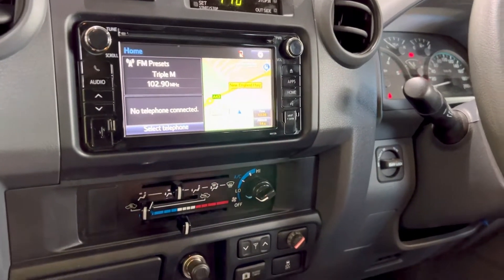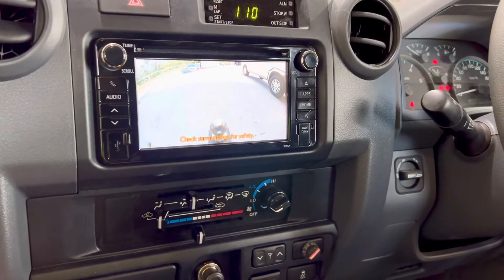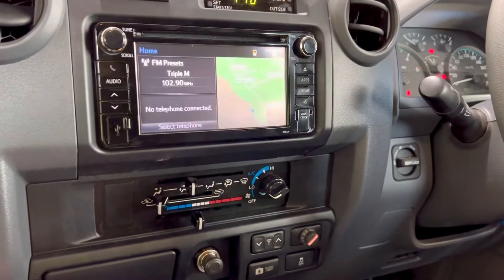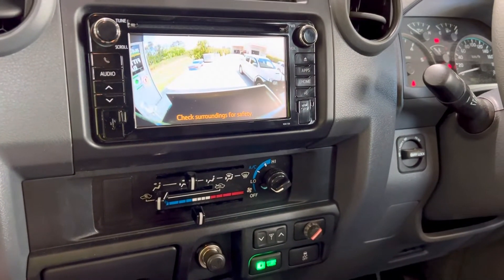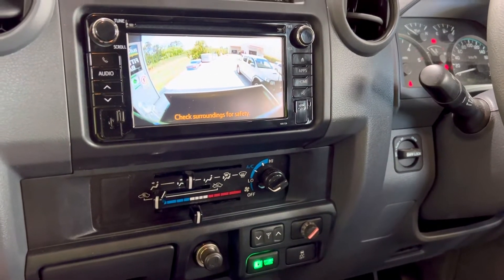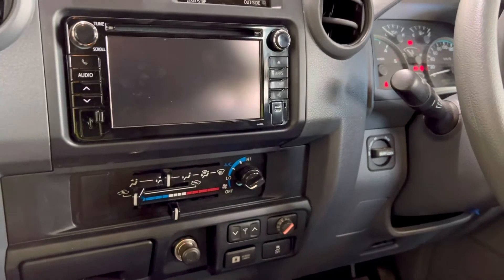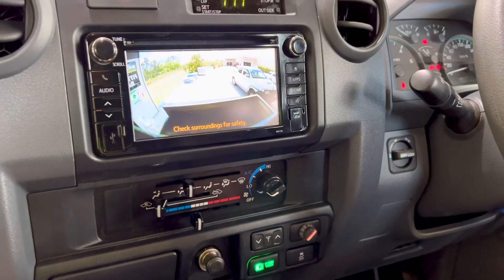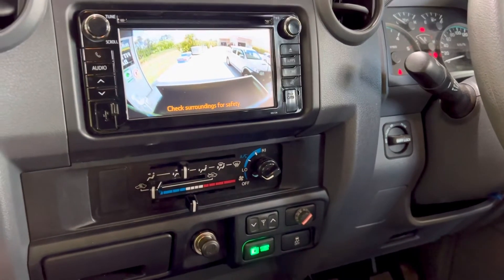Custom Car Stereo Systems - Dual Camera Module Demo Video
This is a quick demo video of our dual camera module “V1”. Our “V2” kit uses a dual position switch and is now available to our via our